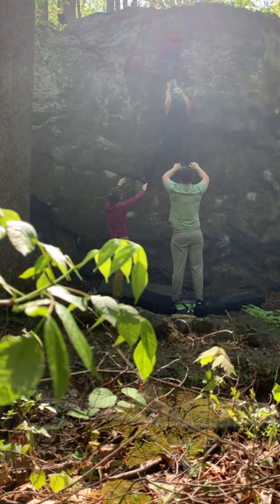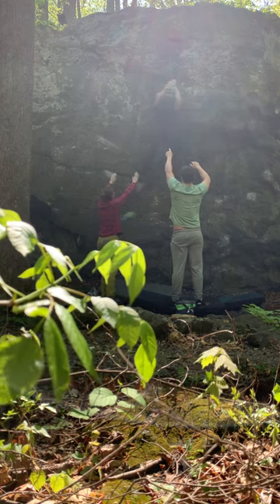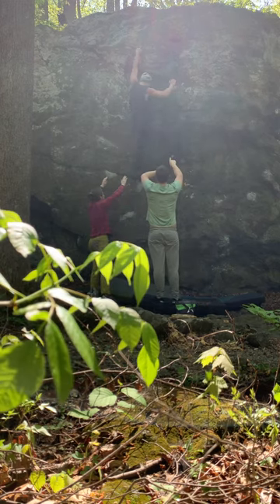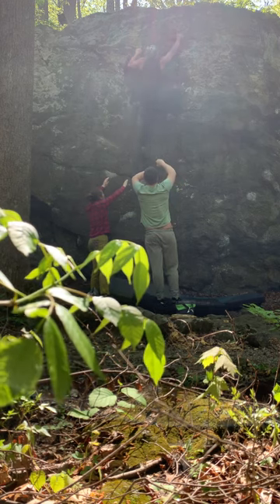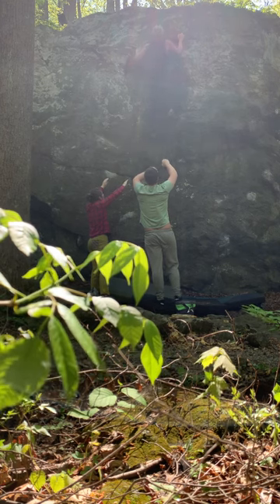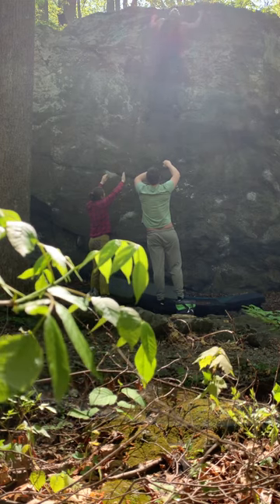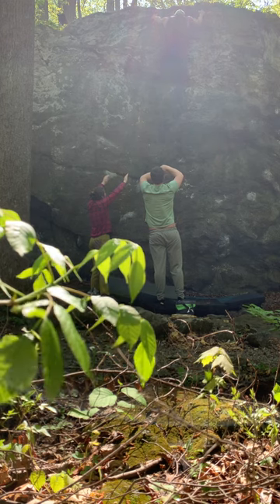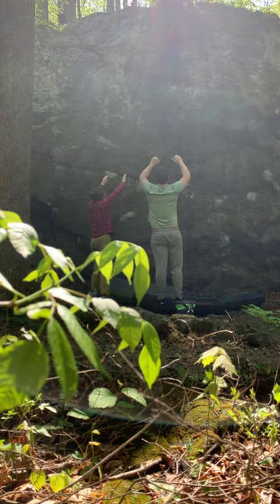Iron Oxide (V2 Flash) - Catoctin Mountain